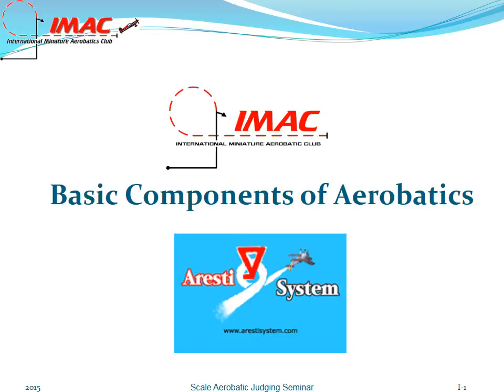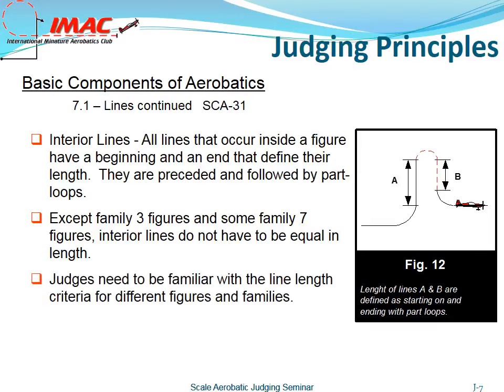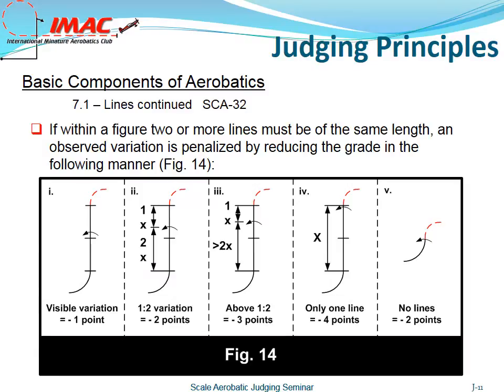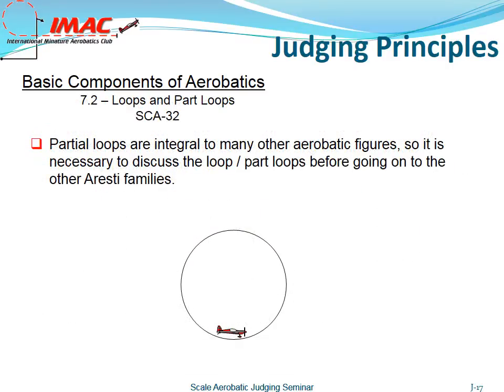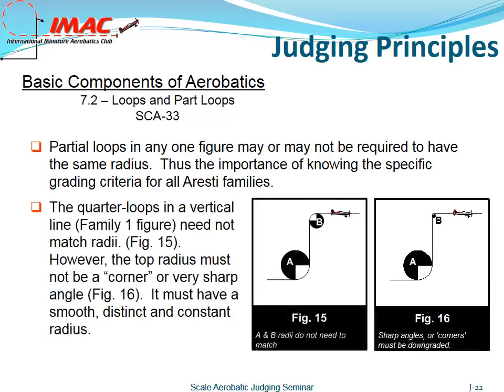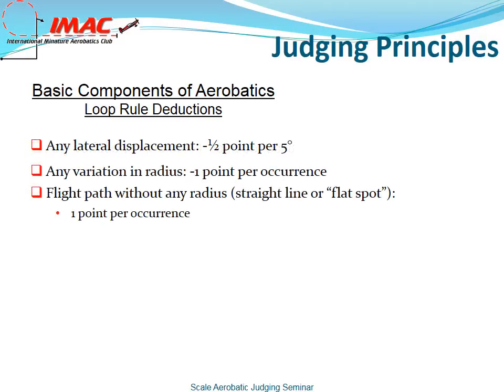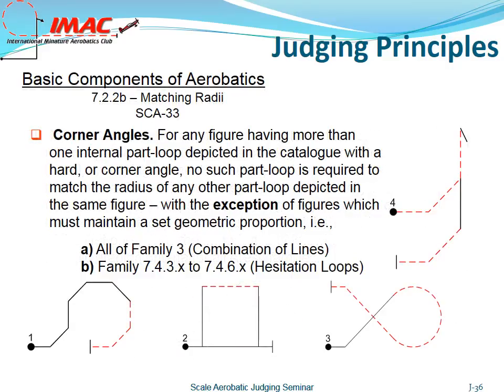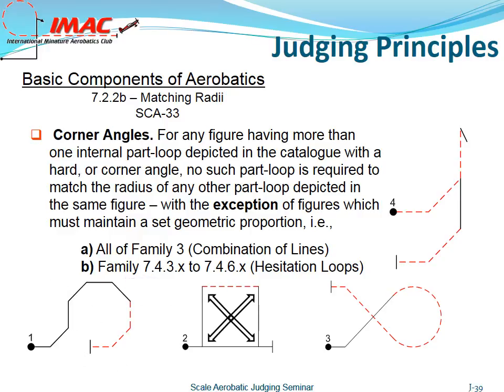Basic Components of Aerobatics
IMAC Basic Components of Aerobatics